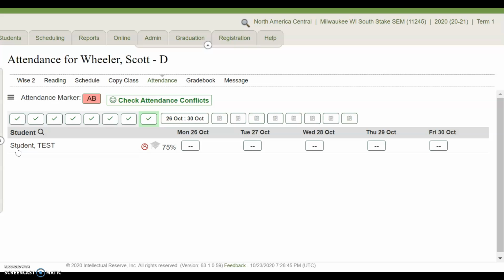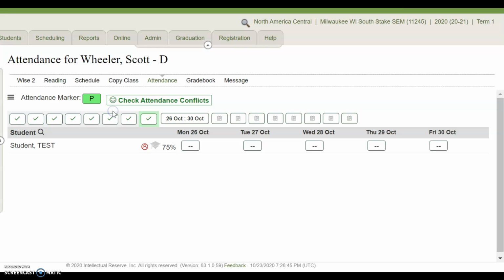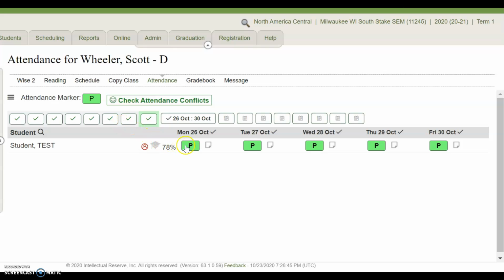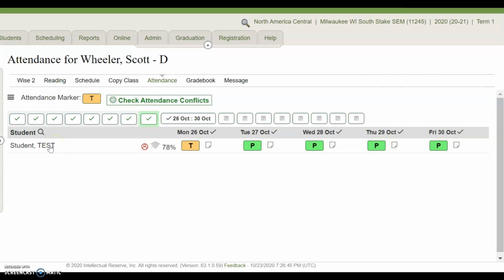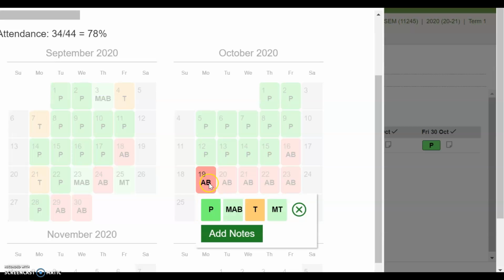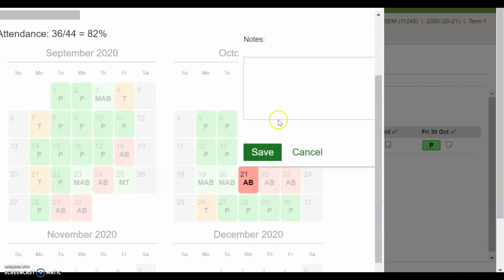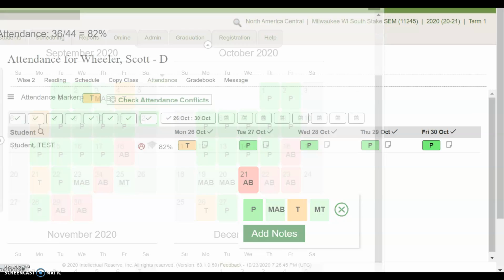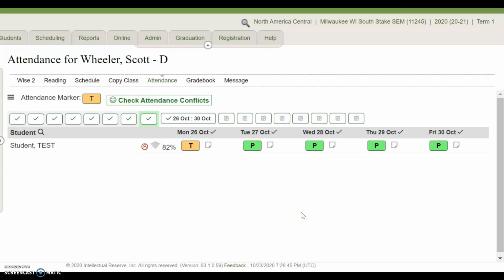How to mark attendance in WISE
This video gives step-by-step instructions on how to mark seminary attendance in WISE.